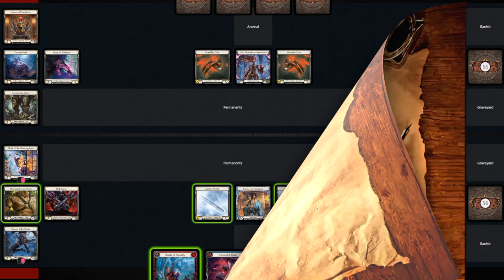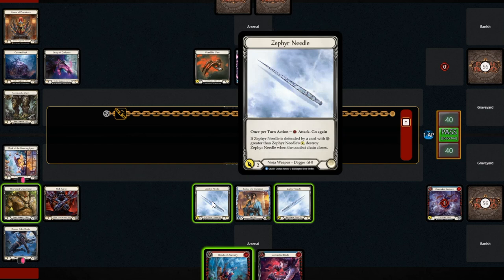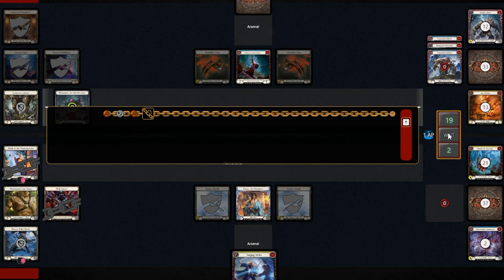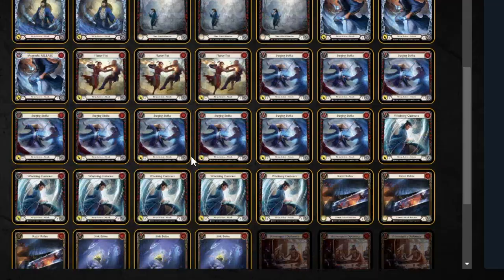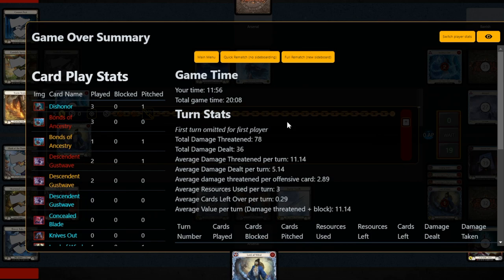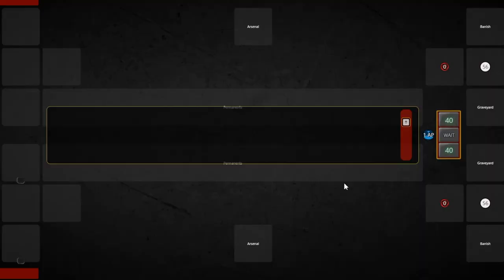Let's Play Talishar! | Katsu Classic Constructed Ep.1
These are my plays on my Katsu V1 build.